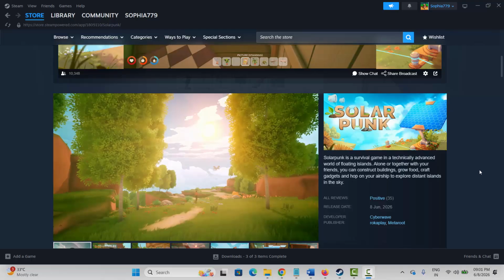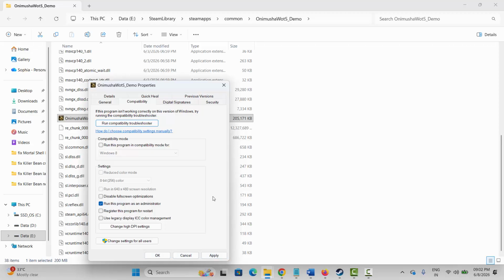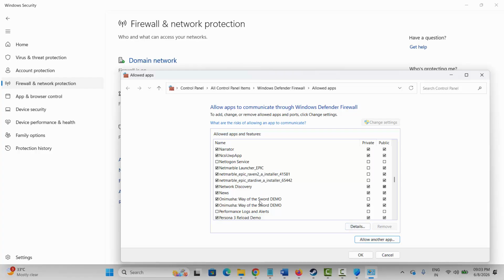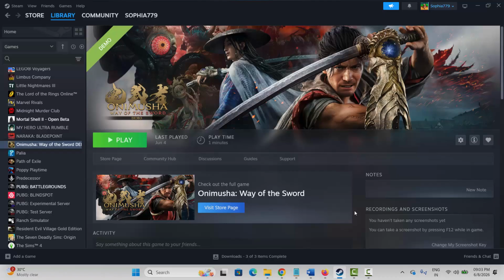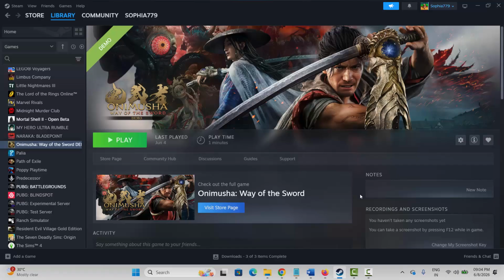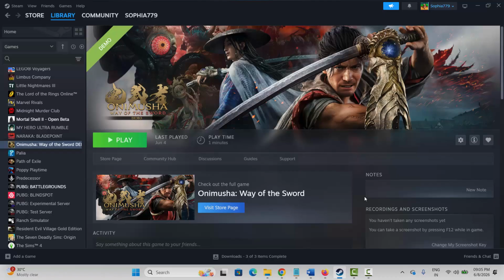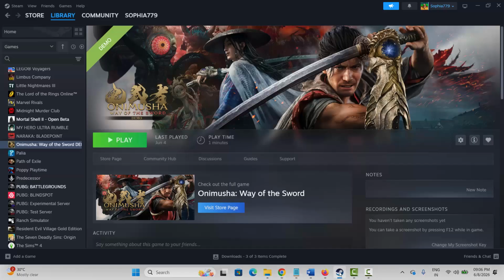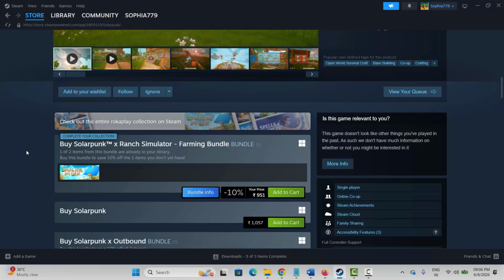How To Fix Solarpunk Not Launching, Crashing, Not Loading, Lagging, Black Screen Error On PC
Go through this video tutorial to learn How To Fix Solarpunk Not Launching, Crashing, Not Loading, Lagging, Black Screen Error On PC
How To Fix Solarpunk Black Screen On Launch (2026),
How to fix crashing at startup error in Solarpunk,
Crashing error in Solarpunk How to fix,

🌐Social Media-